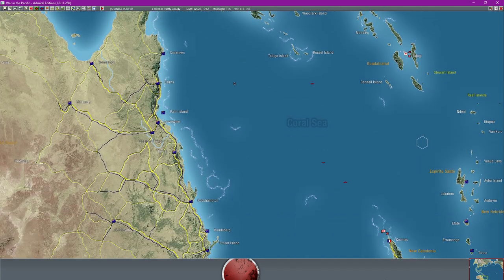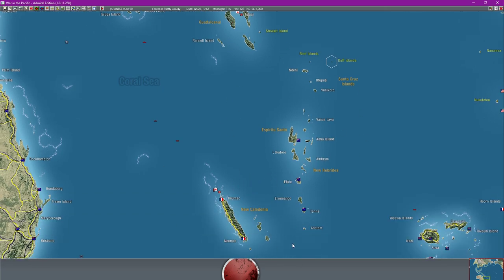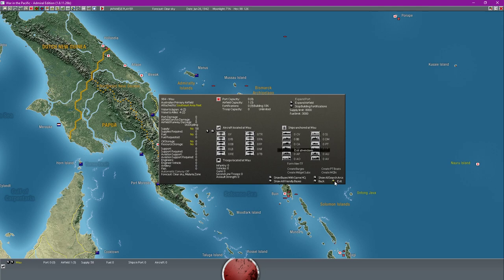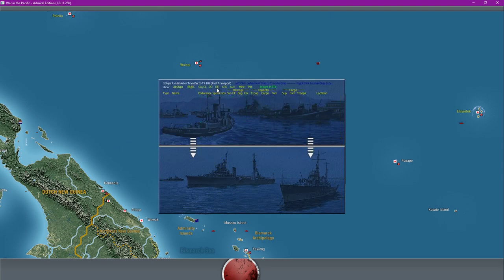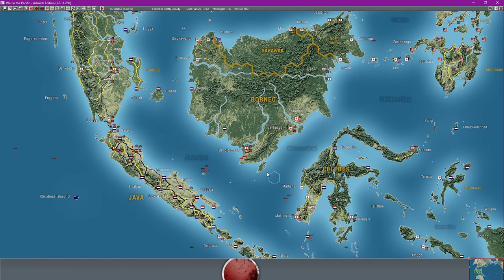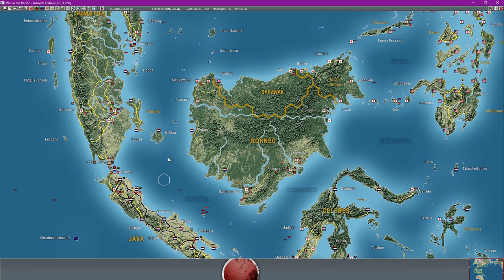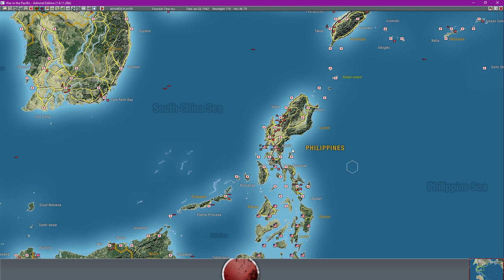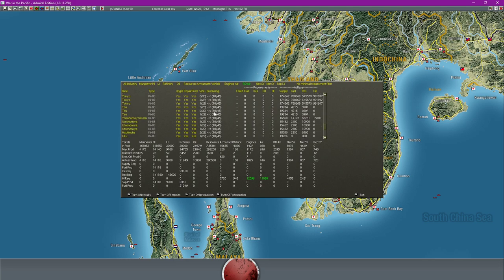WITP: AE - First Strike At The Homeland - Episode 73 - Turn 51 - Every ship a minesweeper!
My Patrons!

Ove Cato Borsheim

Susana Azcona &amp; Daniel Fanni

Stanislav Shchebetov

Fonfo123

Alex - Diligent_Gravy

paradigmblue

Thunder

Erkkijuusto

Dingobat4

baines

KO

BLeAcHACiD

Eric Wild

spacht

Imperator Thrawn

Rick Chambers

James Lindsay

George Kilgore

Iceycrome

talon1de

deepicduck

Raphael (jv)

Paul Sanders

SunYan

The Forgotten

lord_luba

Ricky Blinson